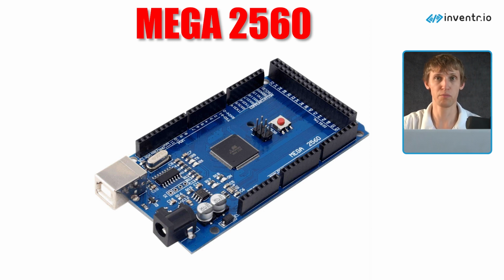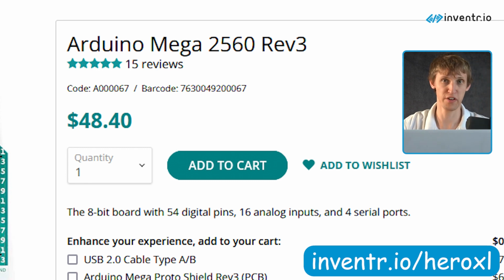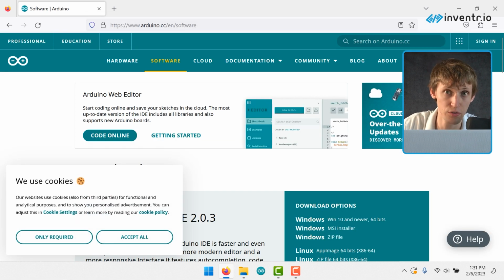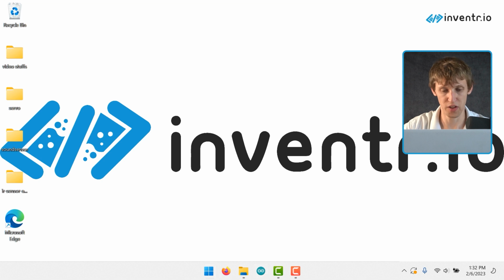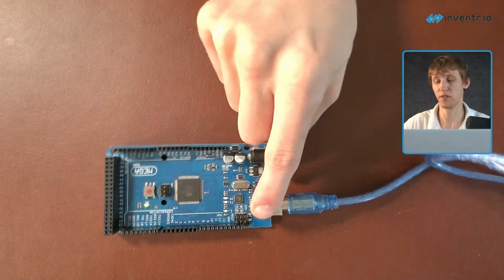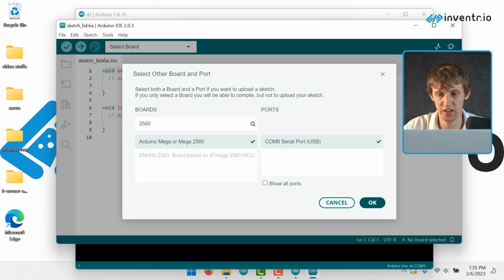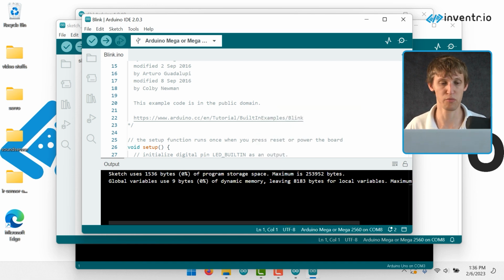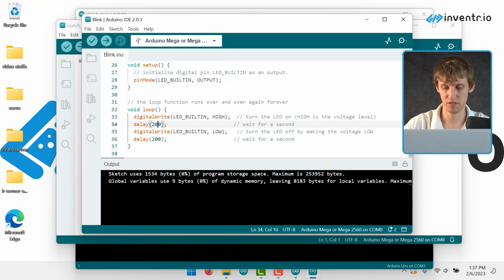MEGA 2560/HERO XL (Components Explained!)